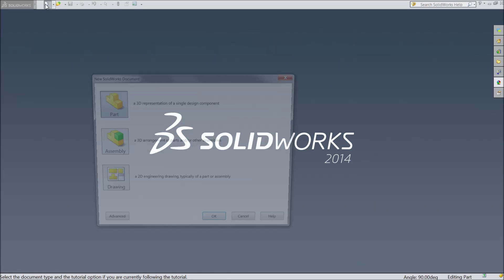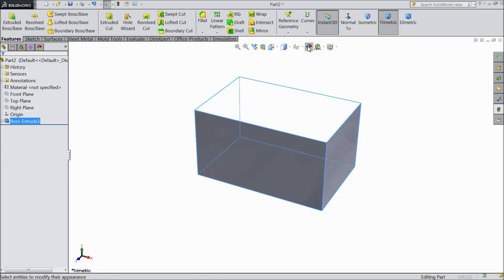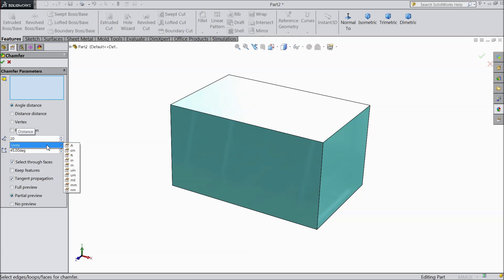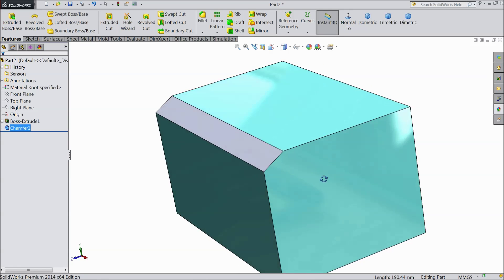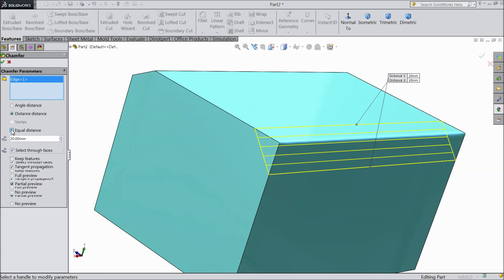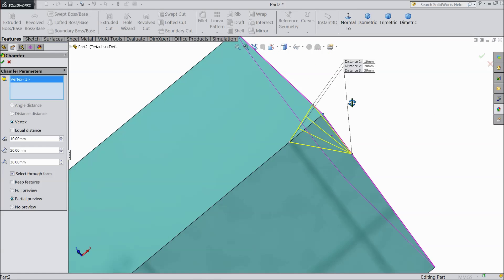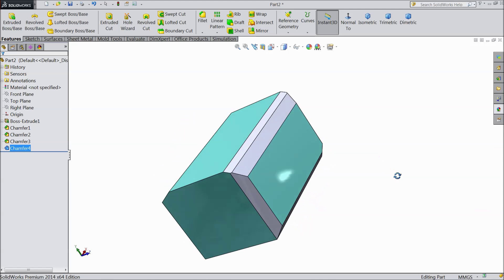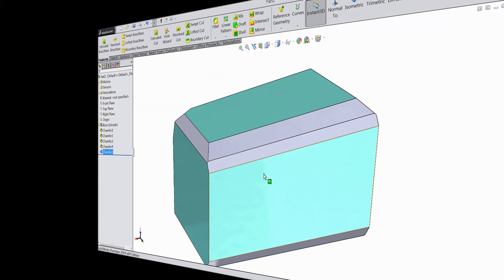SolidWorks Tutorial For Beginners 43.Chamfer and types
in this tutorial video i will show you basic of solidworks like interface,add ins,units, & option etc...& i hope you will enjoy the tutorial, please subscribe our channel for more videos & projects in solidworks & dont forget to hit & share the videos, thanks for watching.
43)SolidWorks Tutorial For Beginners 43.Chamfer and types